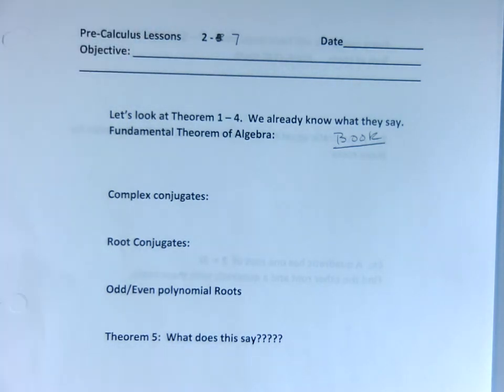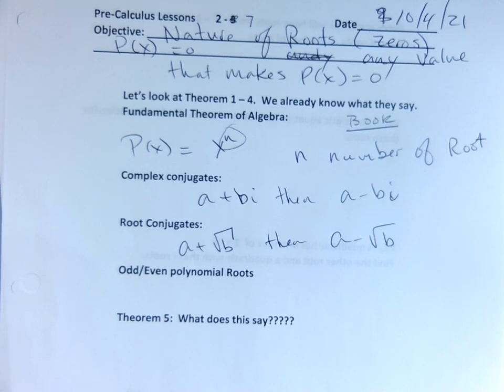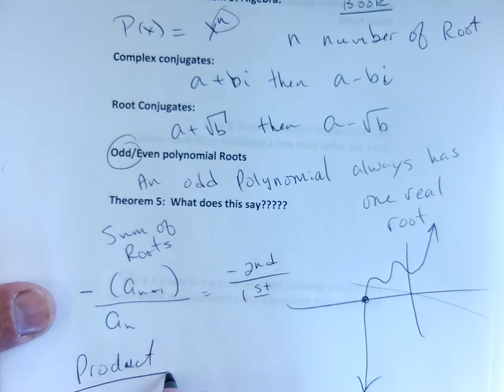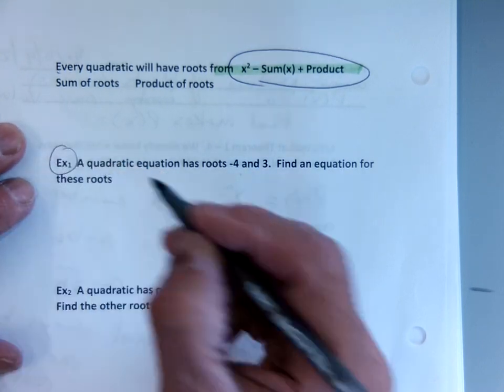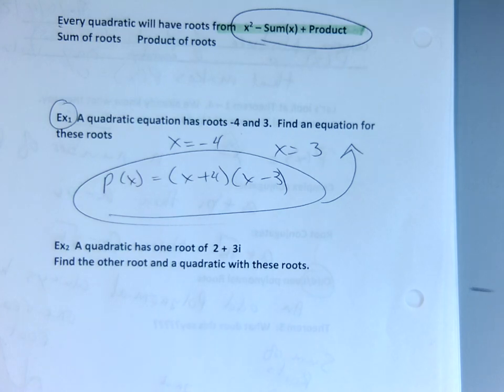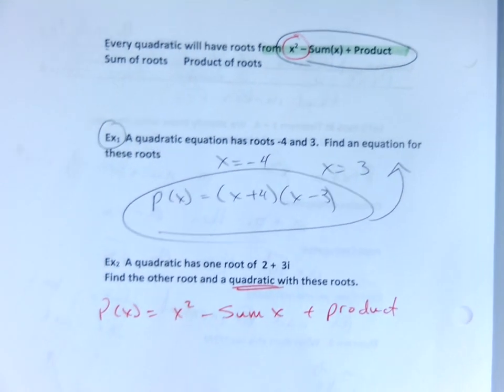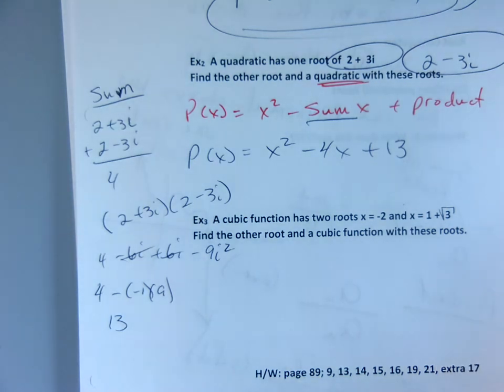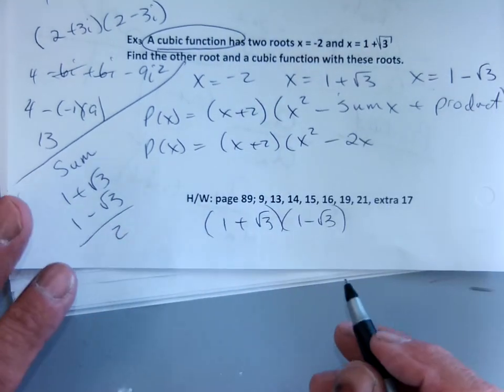Pre 2 7